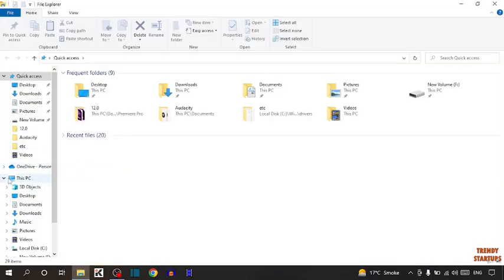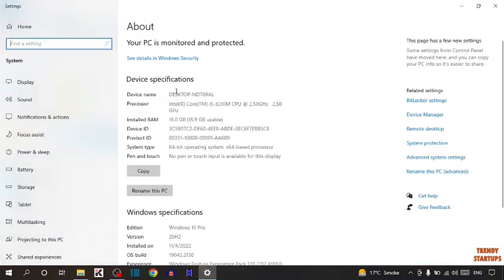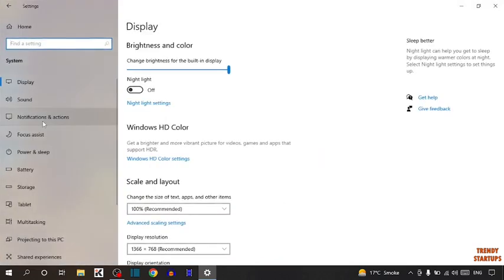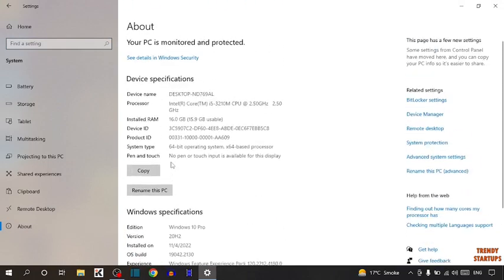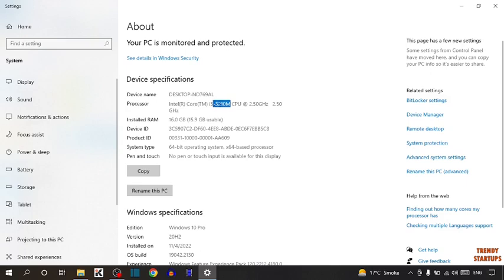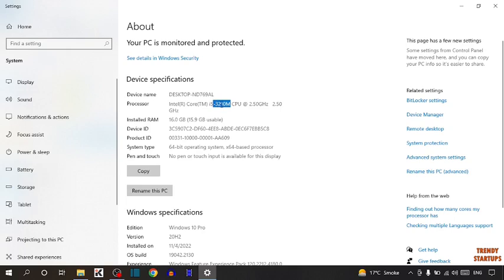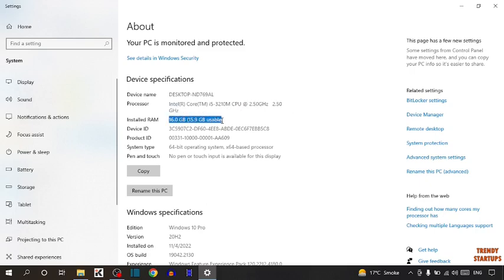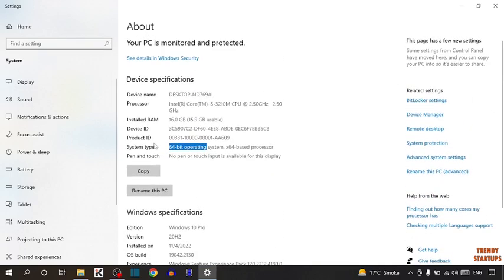✅ How To Check Your Laptop Generation - Find Intel Processor Generation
Solved - How To Check Your Laptop Generation - Find Intel Processor Generation

Hi Guys, In this video I will show you How To Check Your Laptop Generation.

I hope, This video will help you. So keep watching this video to Check Your Laptop Generation and if you want more of these little tips and tricks, then please do subscribe to our channel and give a thumbs up.